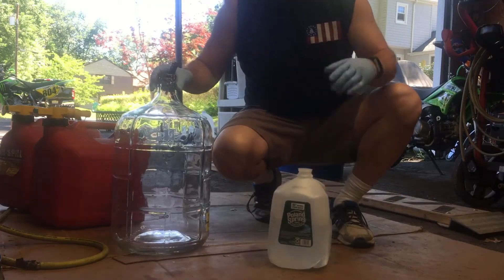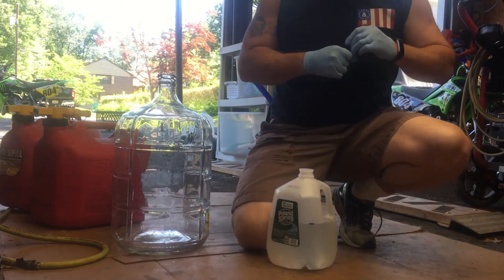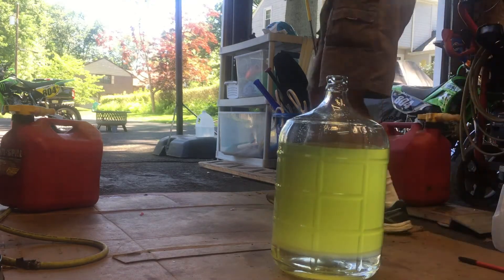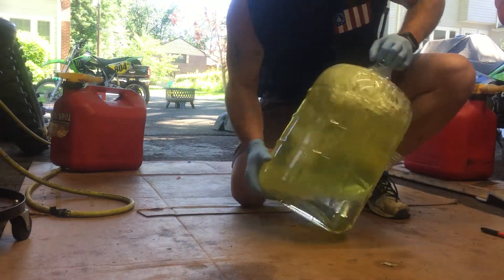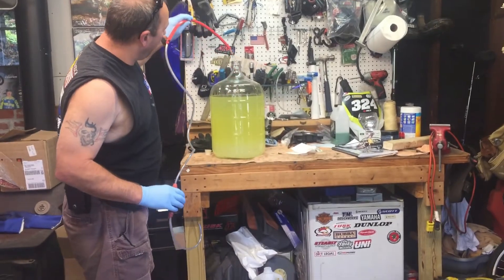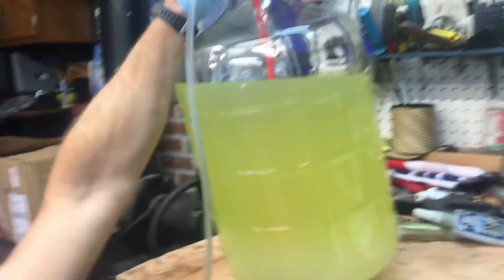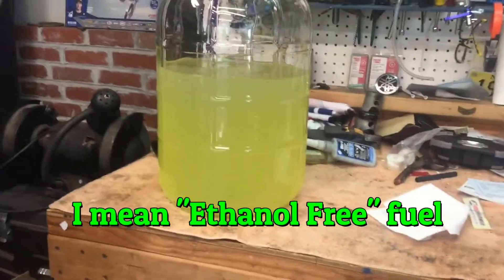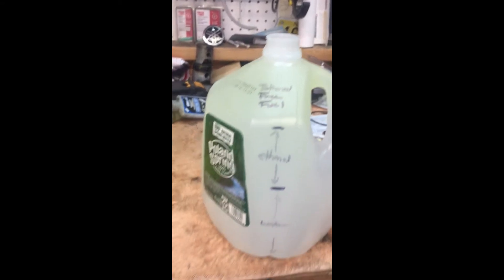Making Ethanol Free Fuel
In this video I show you how I make ethanol free fuel for our small engines. There aren't any ethanol free fuel stations within a reasonable distance from our home.